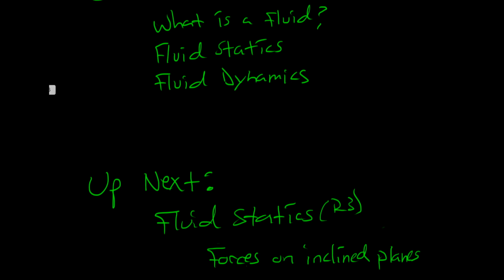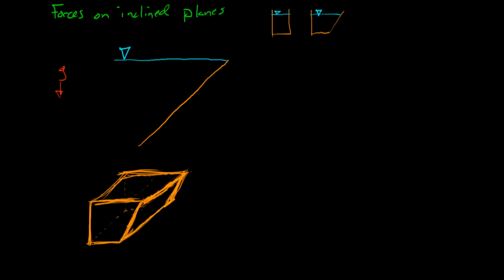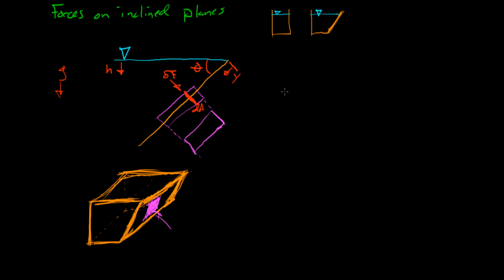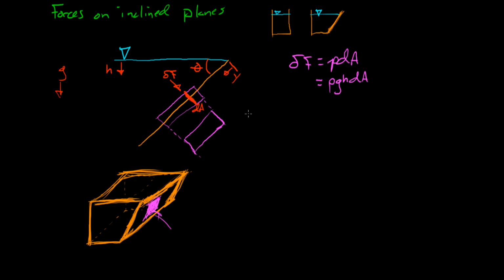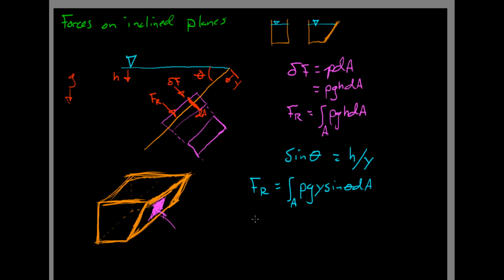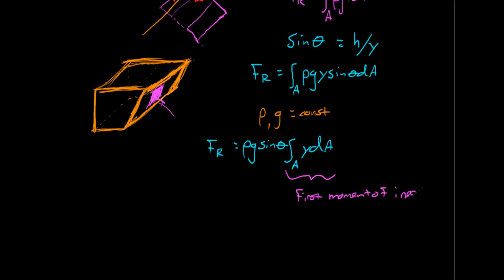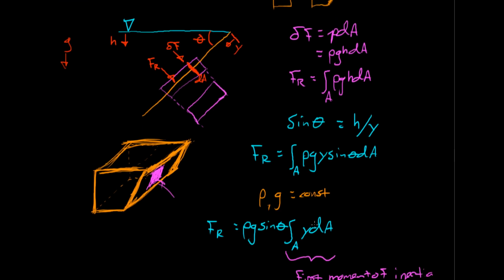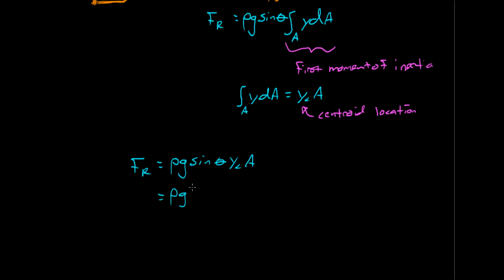Force on Inclined Surface Derivation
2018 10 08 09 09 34 Force on Inclined Surface Derivation